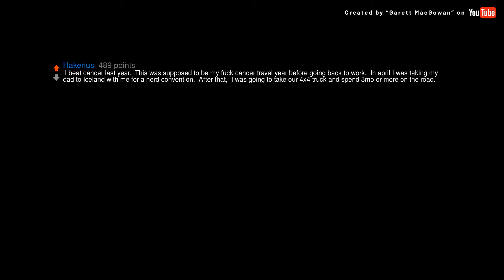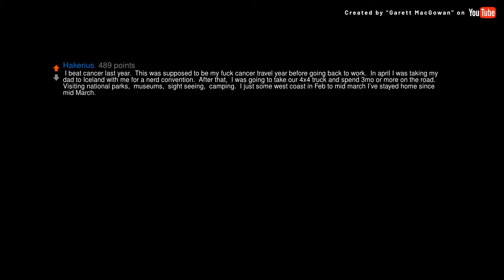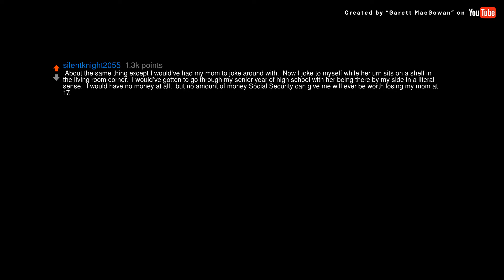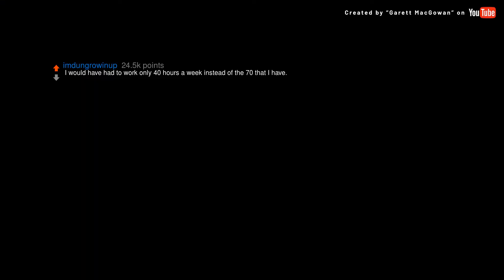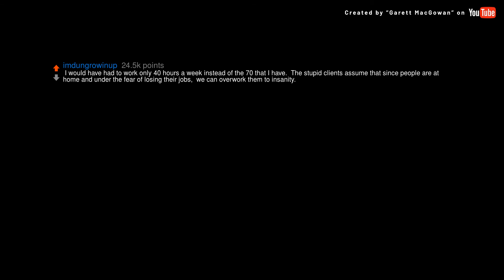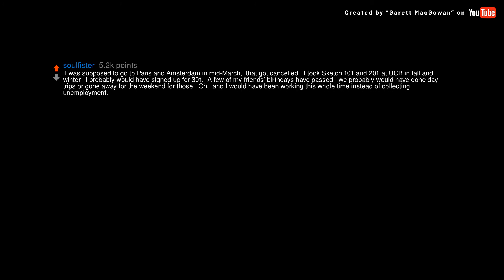If Covid never happened, what all would’ve you done in on past 4 months?